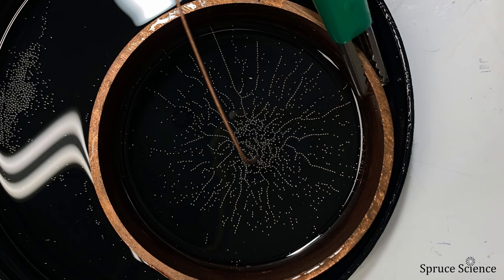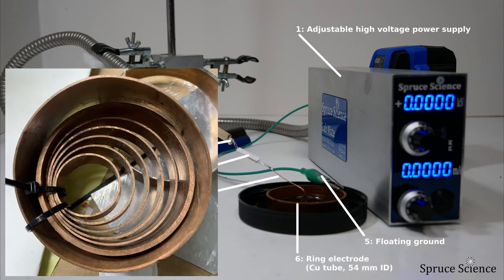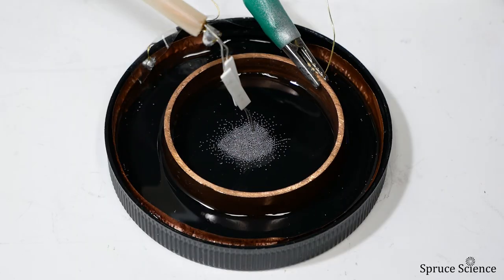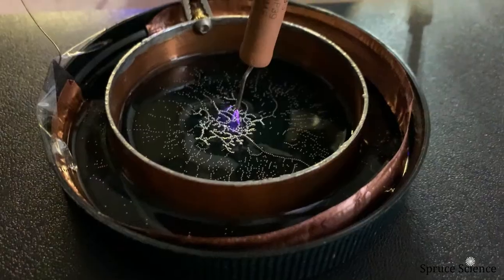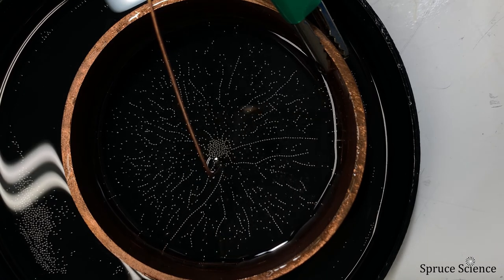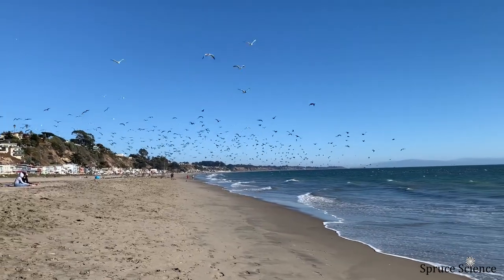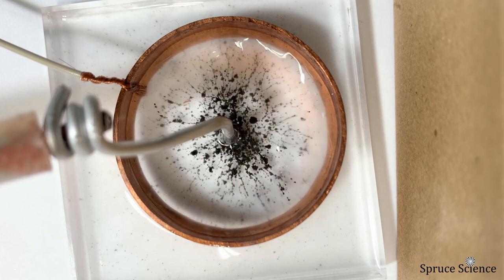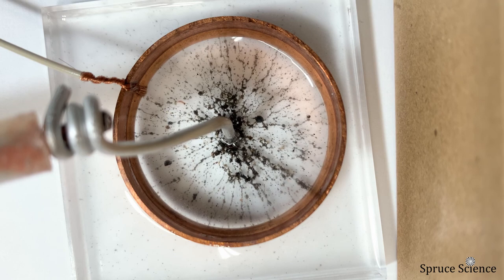Self-Assembling Wires | 10kV High Voltage Demonstration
We will demonstrate self assembling wire network in this video. What you see are solder balls that self assembled under an electric field. The self-assembly process form a network that minimize the resistance.

In the second part of the demonstration, we are going to use iron oxide, which is something you can collect at the beach.

SpruceScience.com